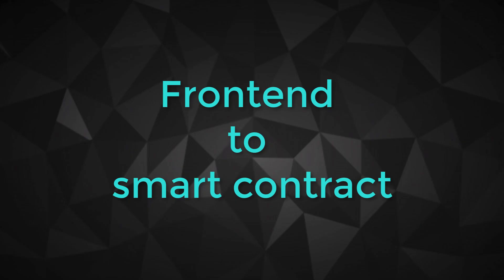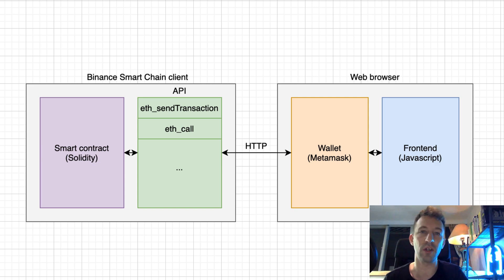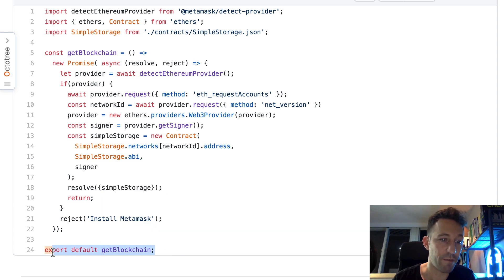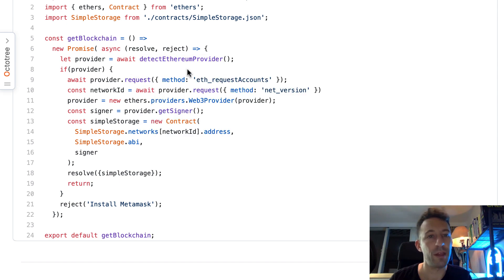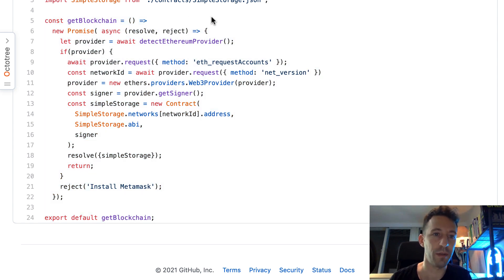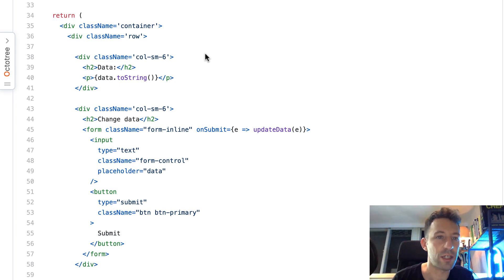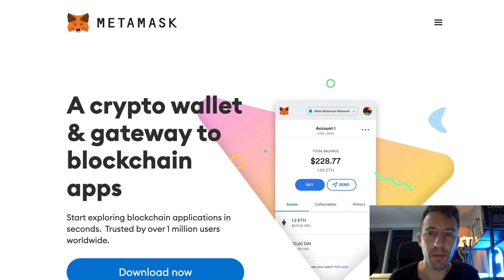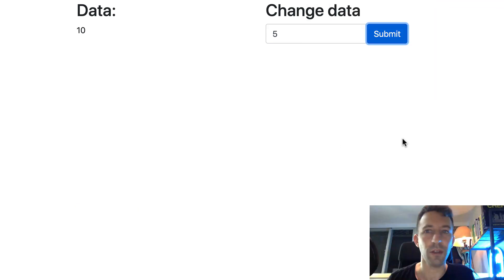Connect a Frontend to Smart Contract on Binance Smart Chain (Javascript to Solidity)